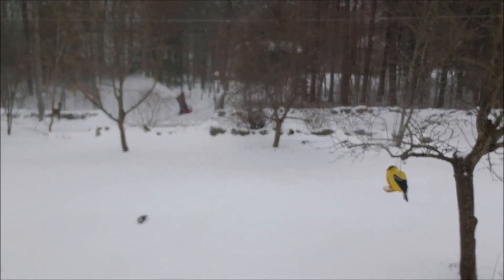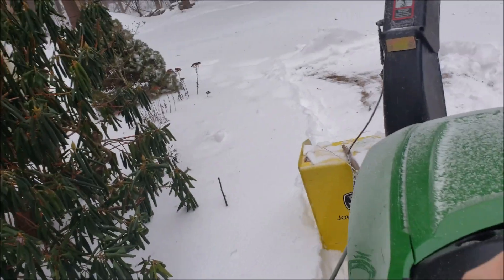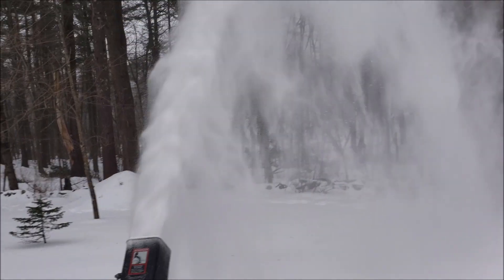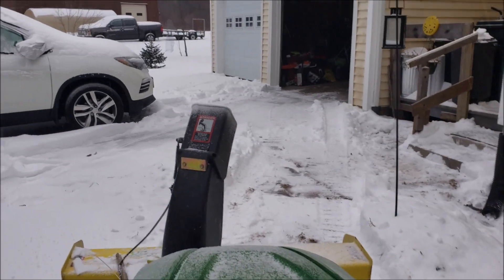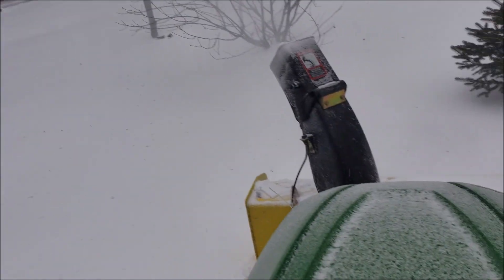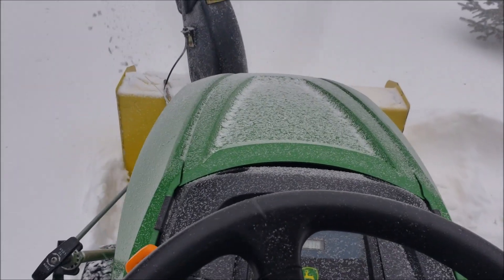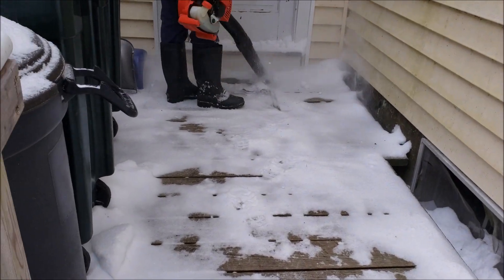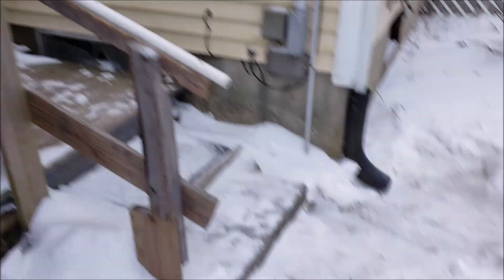Snowblowing 20190120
Snowblowing on January 20th, 2019. We watch a neighbor do some of his driveway, then we take the John Deere x310 out with the 44 inch snowthrower. The snow was powdery, with sleet on top, so it was easy to blow.